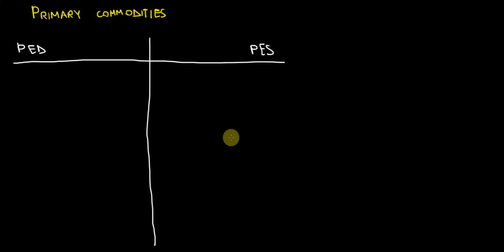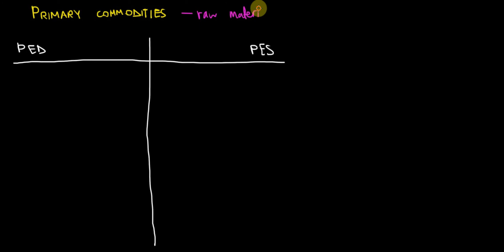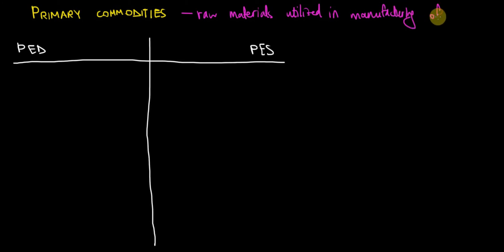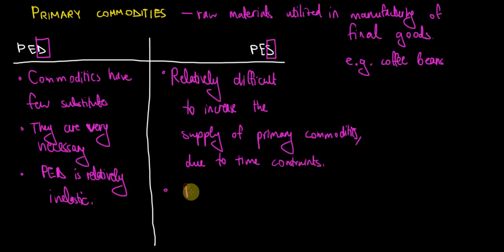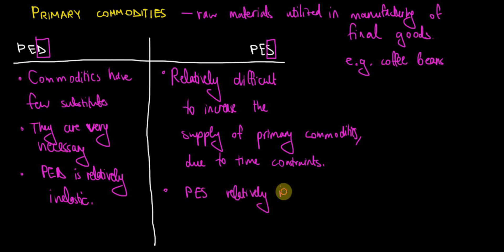IB Economics | Price Elasticity Of Demand And Supply Of Primary Commodities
In this video I explain the PED and PES of primary commodities.
Primary commodities are raw materials utilized in the manufacturing of finished goods. Because firms need them to make their products, they are willing to pay for them even when they become more expensive. Hence firms are not very sensitive to changes in prices of primary commodities.
At the same time, firms supplying primary commodities cannot grow their supply very fast because creating raw materials takes quite a long time.
In conclusion, primary commodities have relatively inelastic price elasticity of demand and of supply.